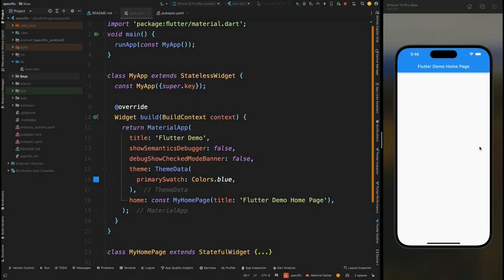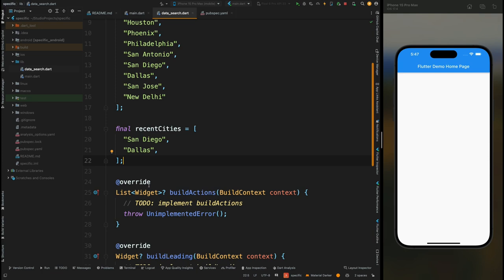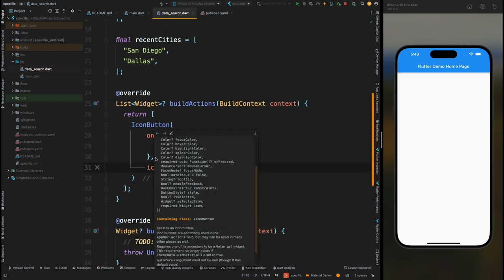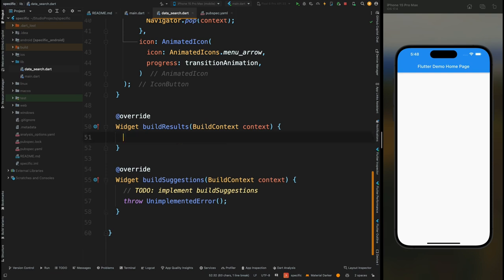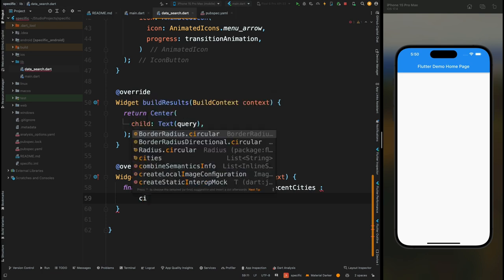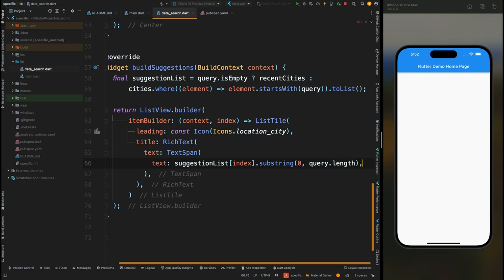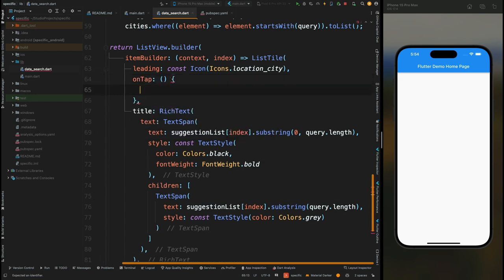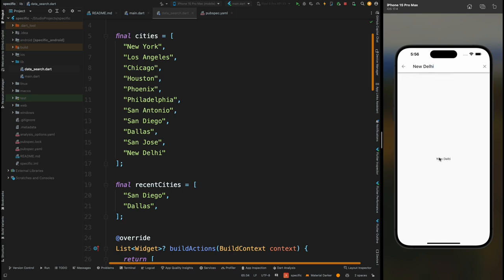Flutter Search Bar